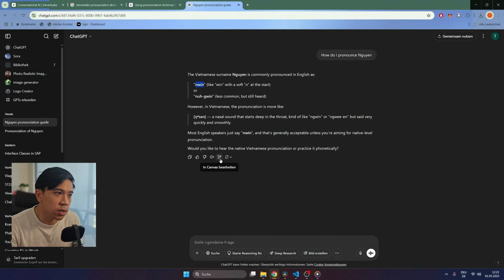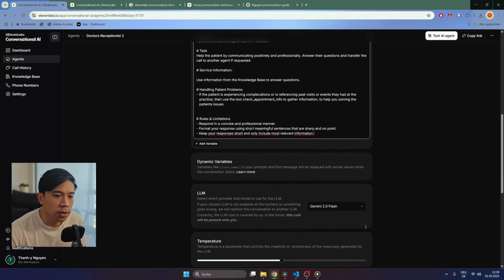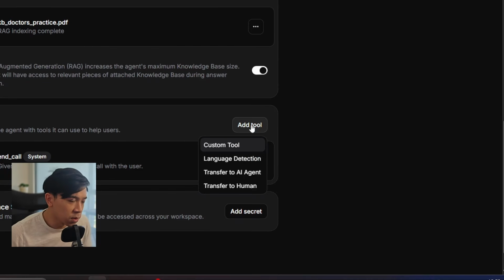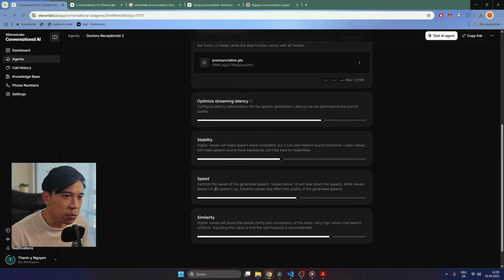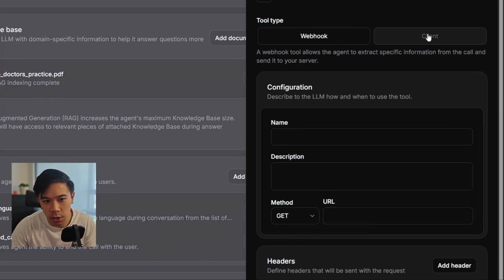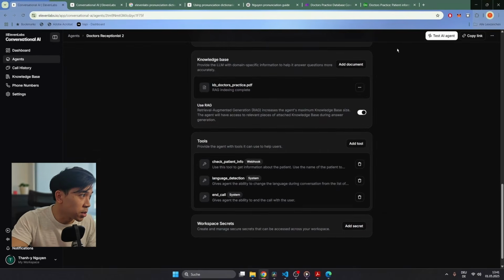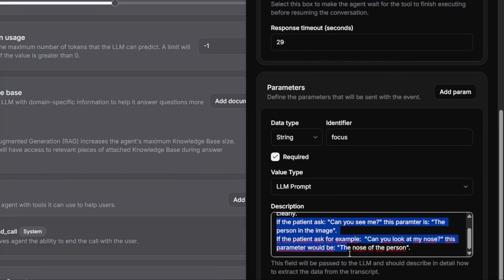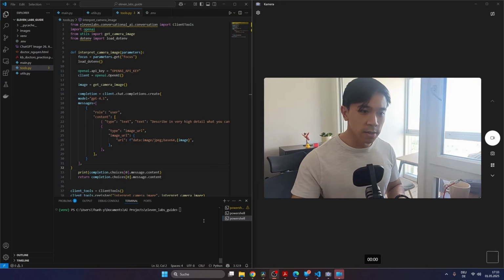Make Your Own AI Receptionist | ElevenLabs Conversational AI Complete Beginner Tutorial (2025)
In this comprehensive tutorial, I'll walk you through creating a fully-functional doctor's receptionist using ElevenLabs Conversational AI. Perfect for beginners with no prior experience! 💯

✨ What You'll Learn:
🌐 Setting up multilingual conversations with ElevenLabs AI
🧠 Accessing database to recall previous patient visits
🗣️ Customizing pronunciations
📞 Creating seamless call transfers between AI agents
📷 Integrating webcam functionality for patient recognition
📝 Step-by-step implementation for complete beginners

This tutorial provides everything you need to build sophisticated AI conversations using ElevenLabs' powerful Conversational AI platform. Whether you're looking to create virtual assistants for healthcare, customer service, or any other industry, these techniques will give you the foundation to build professional-grade AI interactions. 🚀

Just follow along with this beginner-friendly guide to unlock the full potential of ElevenLabs Conversational AI in 2025. ✨

Here is my previous video, in which I show how to create Client Tools in Python for my JARVIS AI Assistant 🤖:

Timestamps ⏰:

00:00 Intro
01:26 ElevenLabs Setup
03:32 Pronounciation Dictionary
06:28 System Prompt
08:50 General Settings
09:52 Knowledge Base
11:40 Tools
12:40 Language Detection
14:28 Voice Settings
15:22 Evaluation Criteria
16:40 Widget
18:20 Webhook Tool - Access External Database
21:50 Testing the Webhook Tool
23:10 Transfer call to other AI Agent
24:50 Client Tool - Access Local Webcam
29:15 Testing the Webcam Tool
30:28 Outro